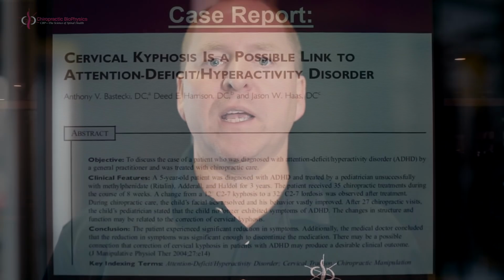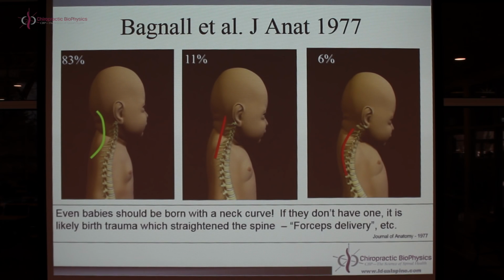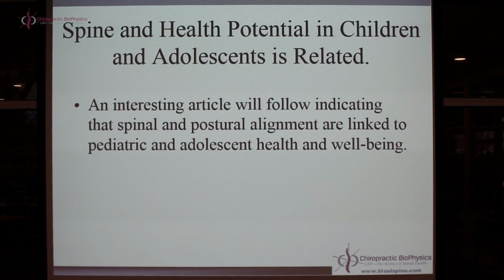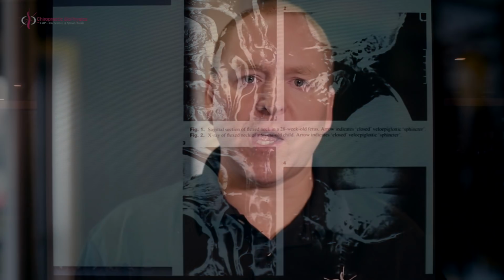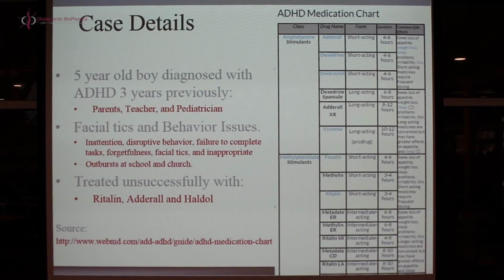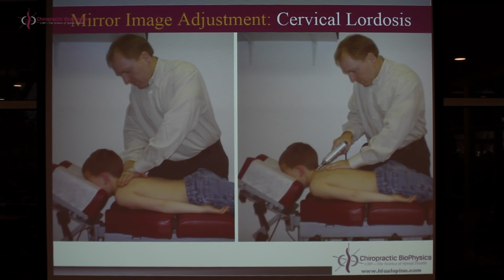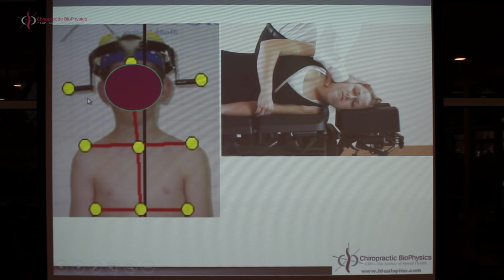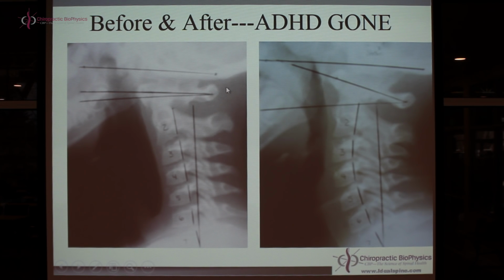CBP NP #26 Case Study -Cervical Kyphosis possible link to ADHD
Chiropractic BioPhysics is back with an incredible Case Study Review.  The Case Study show a likely link between physiological and behavioral issues being influenced or caused by Cervical Kyphosis in young children.